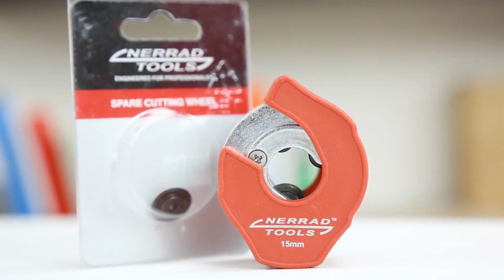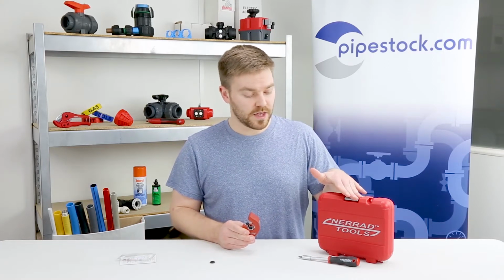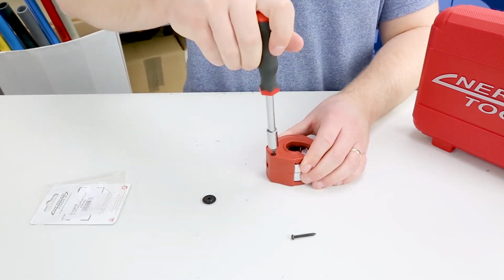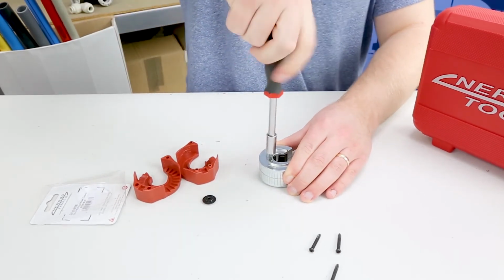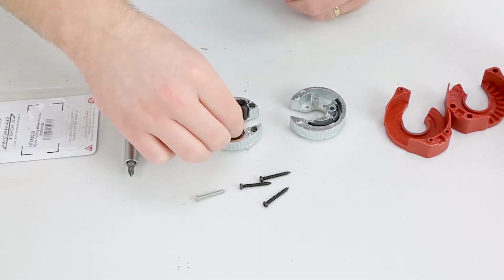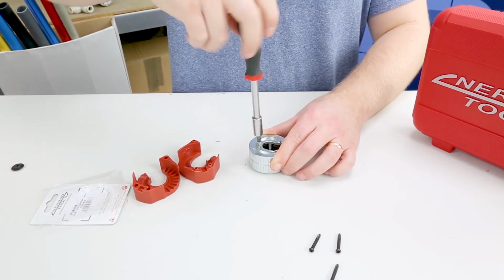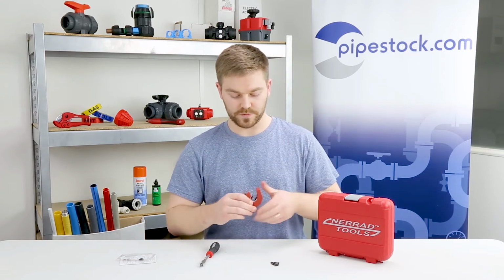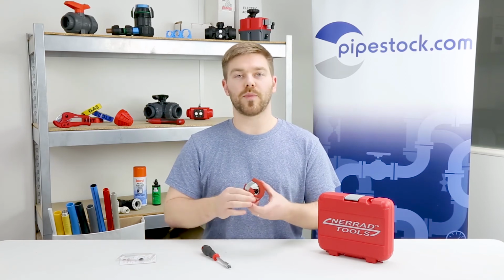How To Replace The Cutting Wheel Of A Nerrad Ratchet Action Copper Tube Cutter| Pipestock Tutorials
✂ In this video, we are going to show you how to change the cutting wheel on the Nerrad Ratchet Action Copper Tube Cutter.

Order online now for next day delivery at great prices.

🕖 Office Hours:
Monday to Friday
7:00am to 5:00pm

All content presented in this video is given for reference purposes only and is published without guarantee. We reserve the right to alter or withdraw the video without notice.